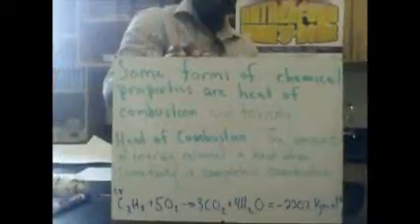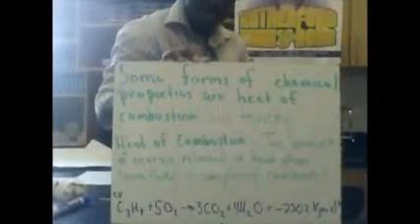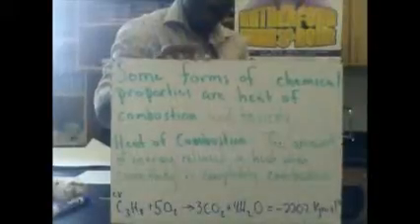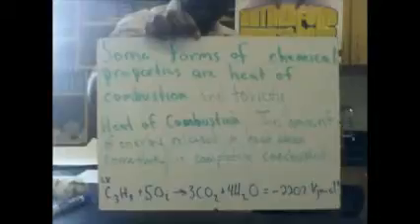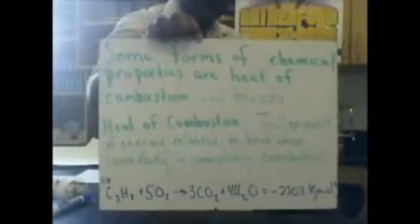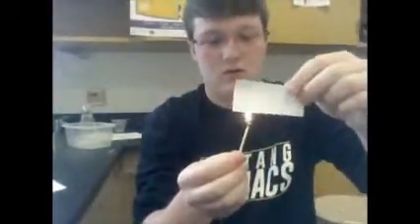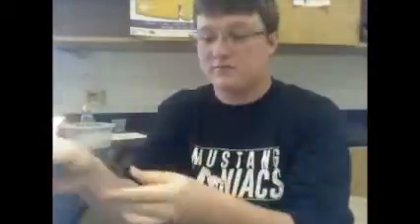Chemistry final 2